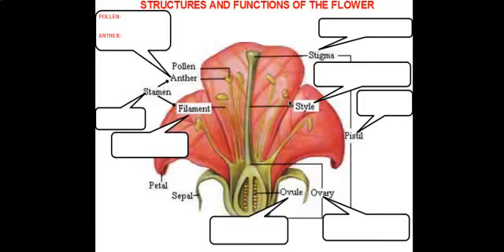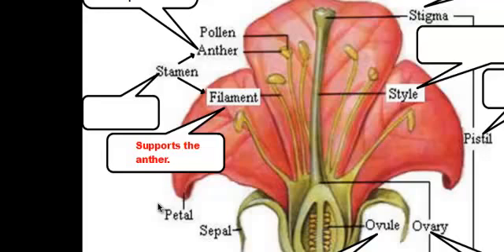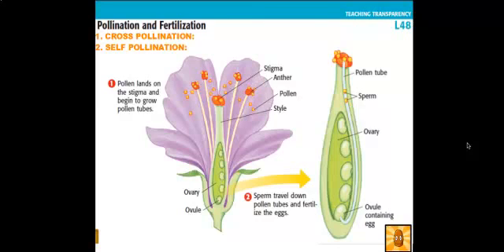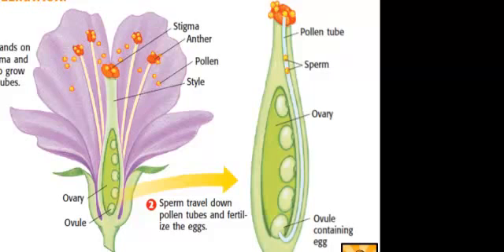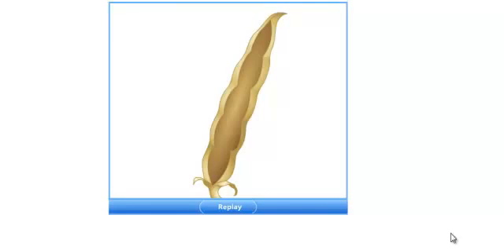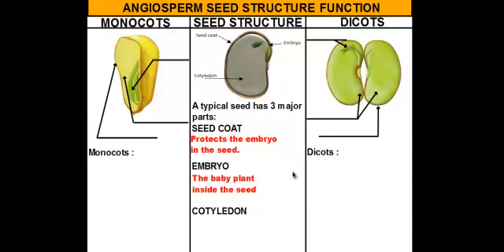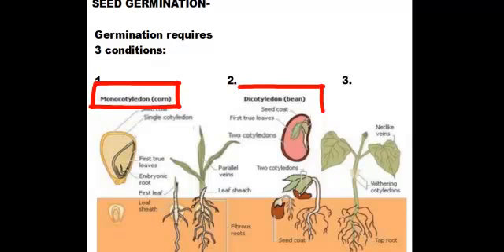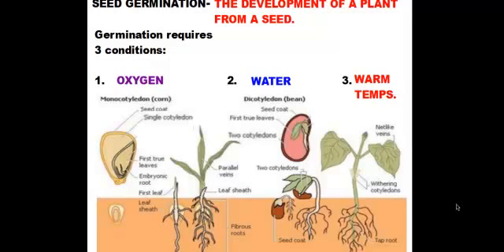Flower Structure and Function